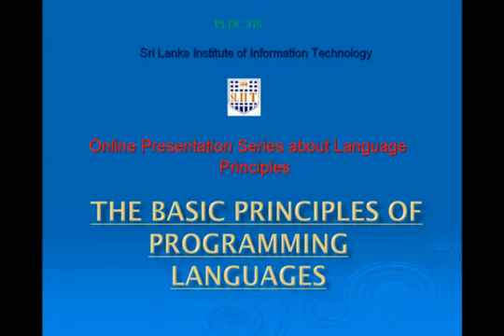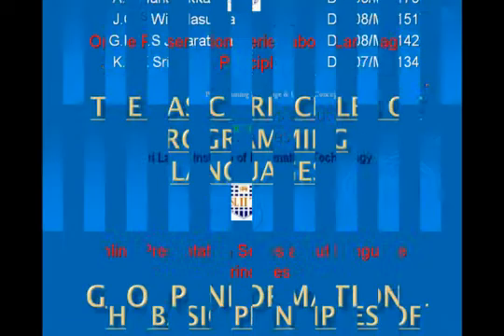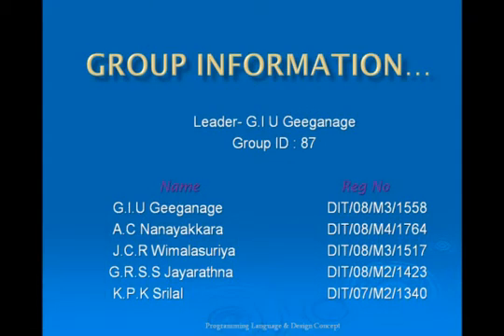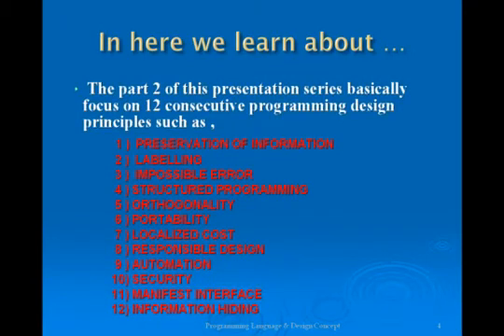PRINCIPLES OF PROGRAMMING LANGUAGES PART 2 - I.avi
PRINCIPLES OF PROGRAMMING LANGUAGES PART 2 - I